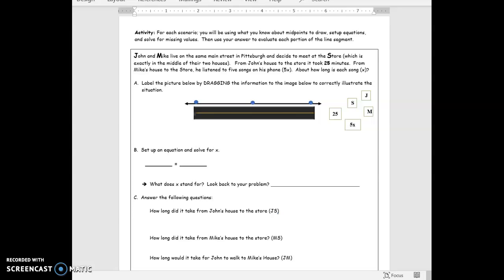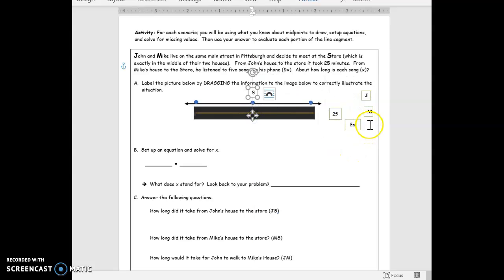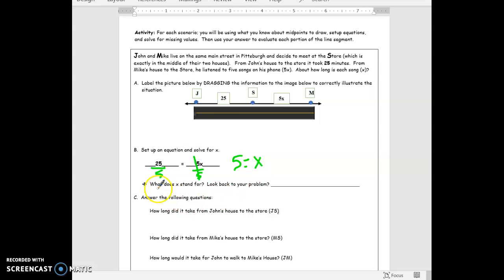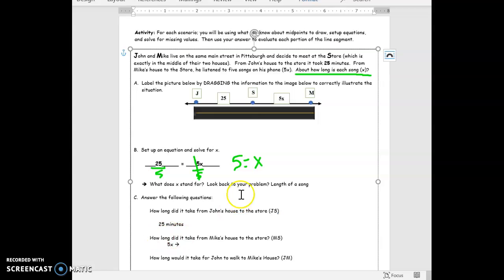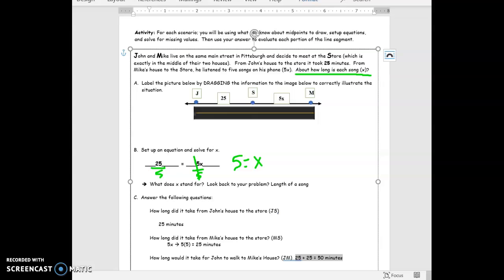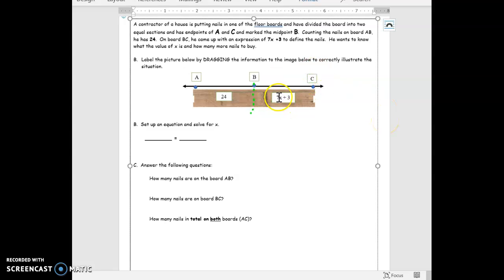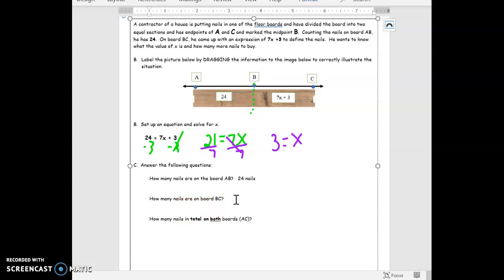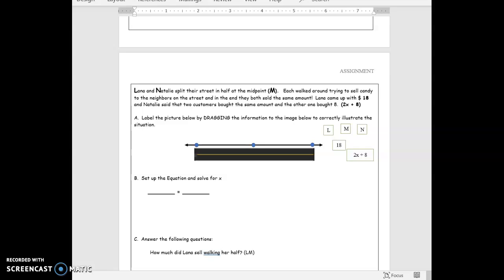2.3 pt 3 Midpoint Word Problems